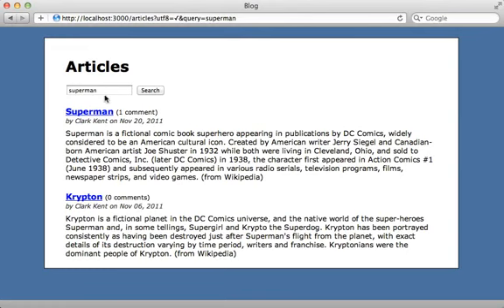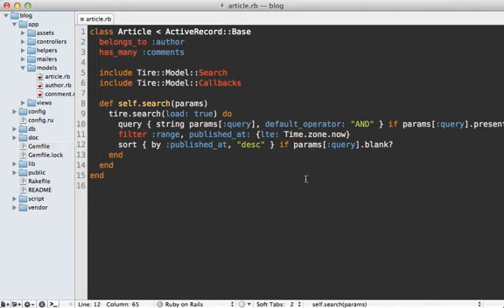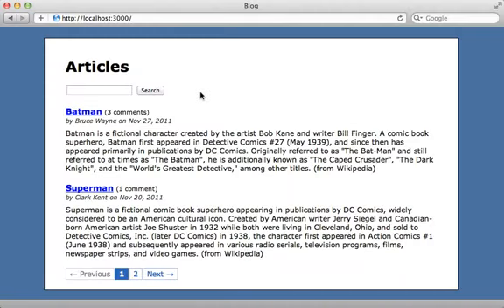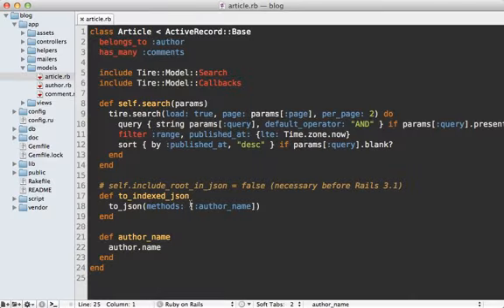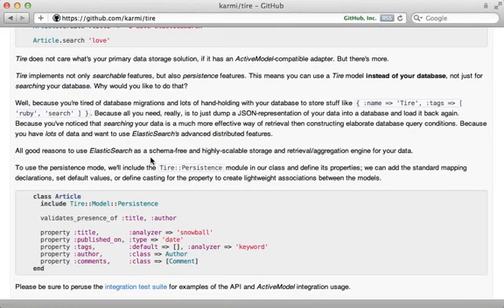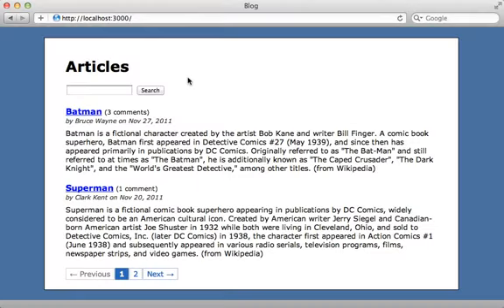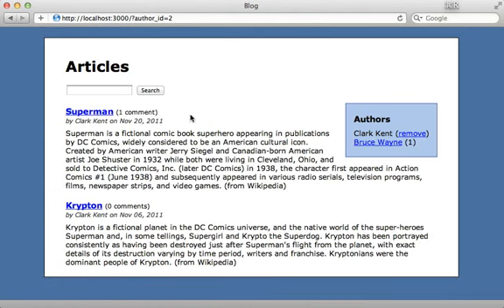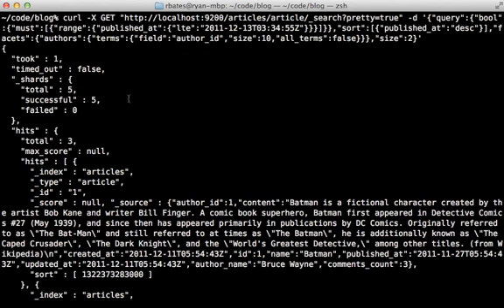ES on Rails